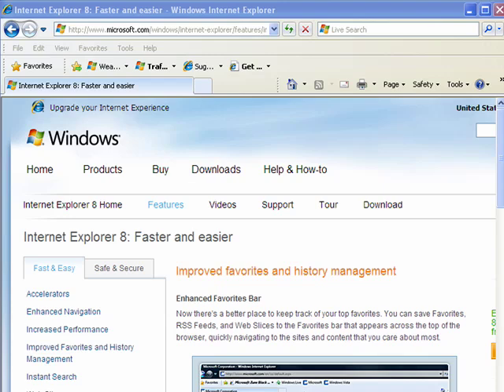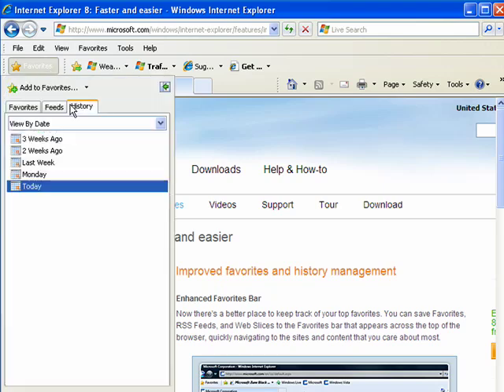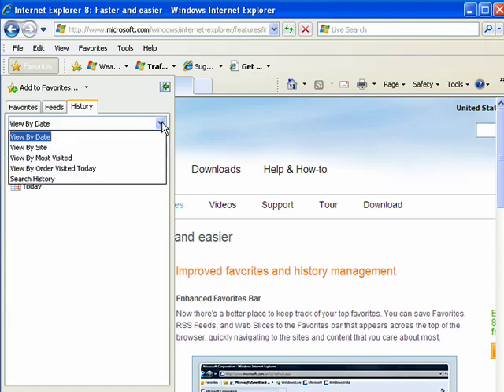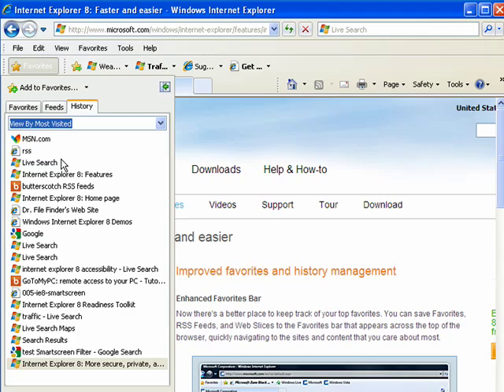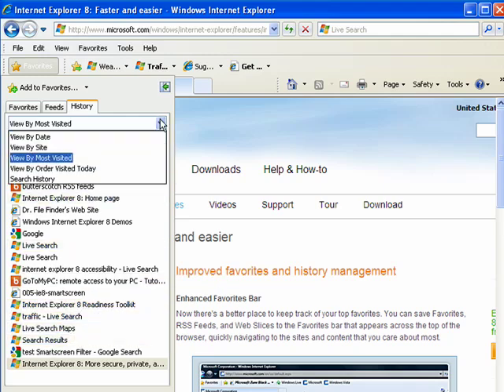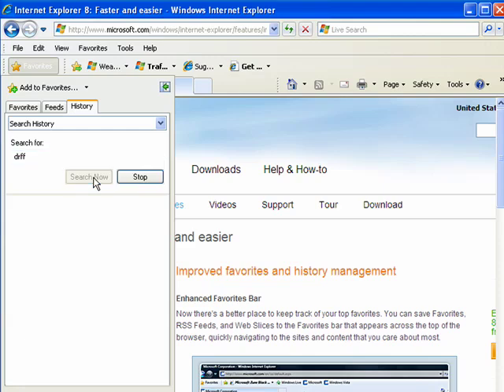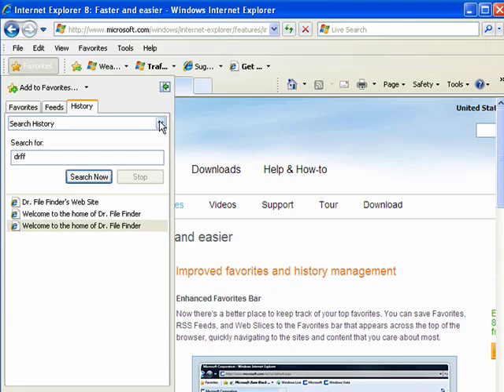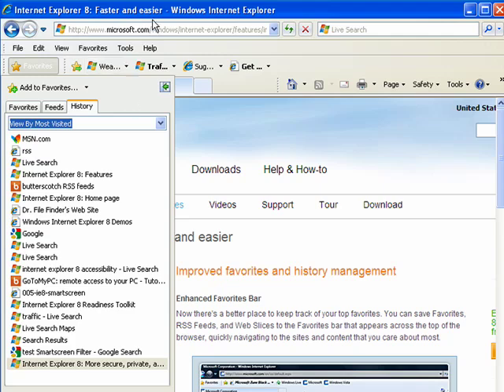History in Internet Explorer 8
In the past your Internet "history" was kind of a disorganized mass of previously visited URL's. In Internet Explorer 8 the history gets some real functionality. You can sort it by date, most visited, site and visited today. You can even search your browsing history to find that site you were on last month.  A Internet tutorial by butterscotch.com.  Distributed by Tubemogul.